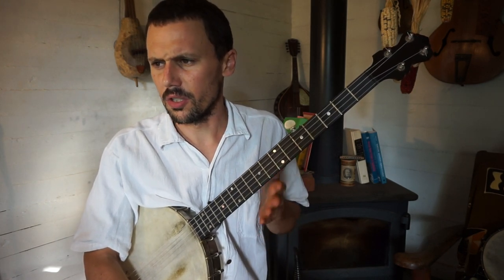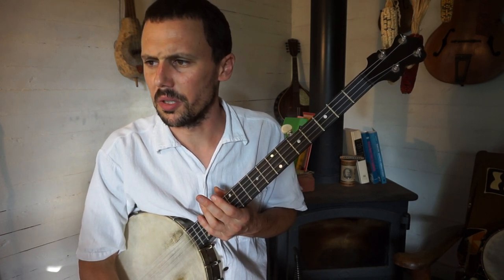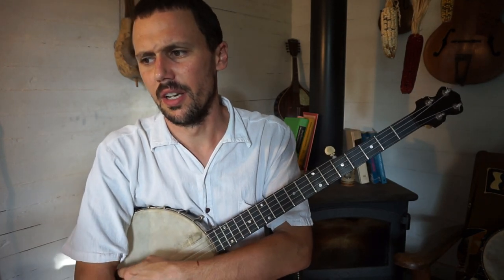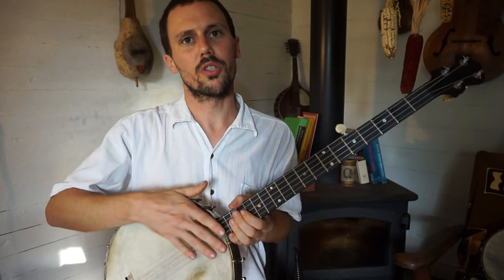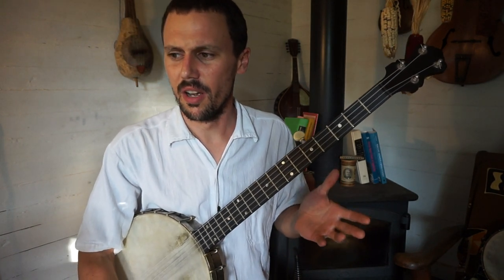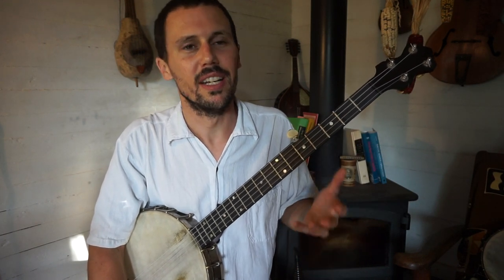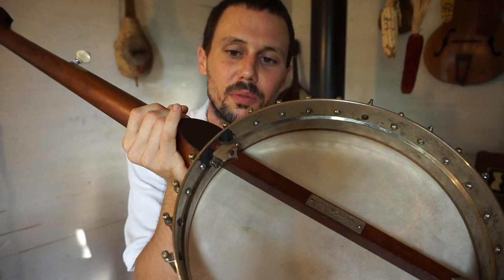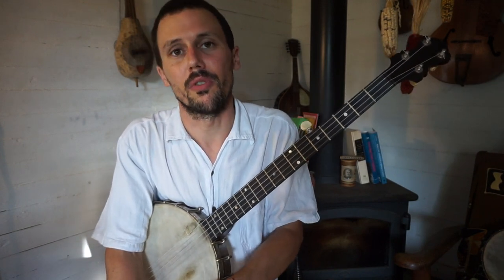Right Hand Positions, Chording & High Actions | Banjo Q&A